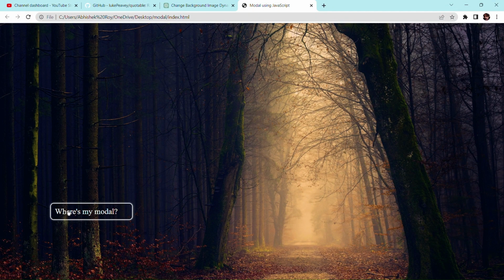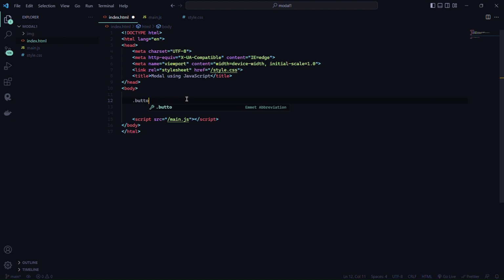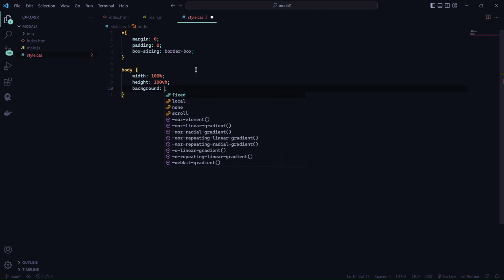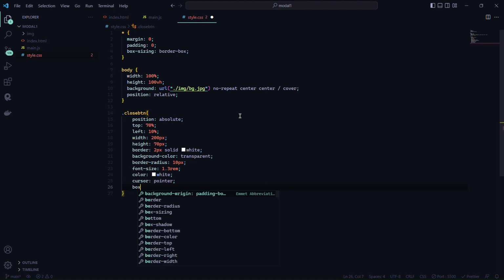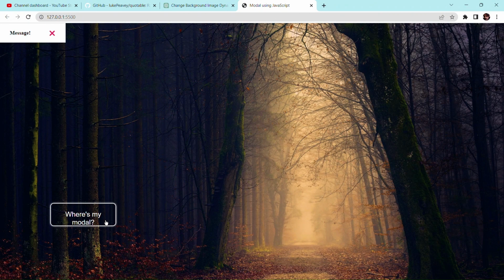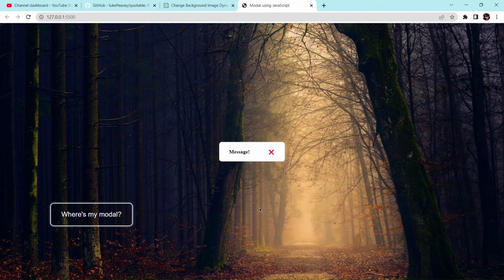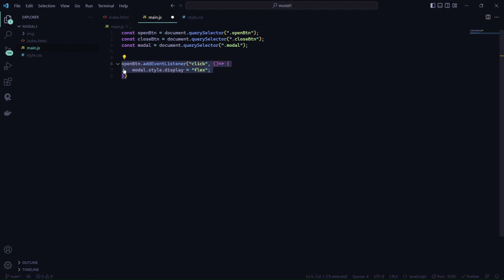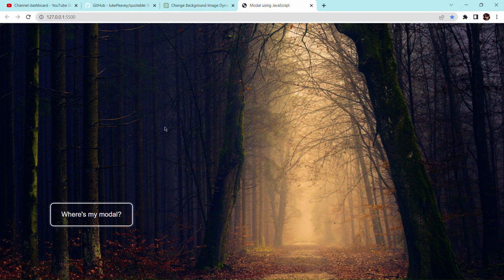Built a Modal with JavaScript | HTML | CSS | JavaScript Tutorial for Beginners.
A modal is a dialog box or popup window that is displayed on top of the current page. In this YouTube video, you will learn how to create a modal using JavaScript. The video will provide a tutorial on using JavaScript to implement the modal, including step-by-step instructions and code examples. You will also learn how to customize the modal, such as adding content and styling it to match your website. By the end of the video, you will have a working modal that you can use on your own website.